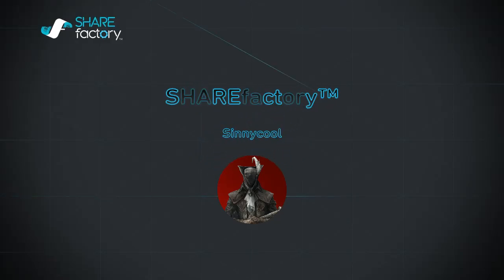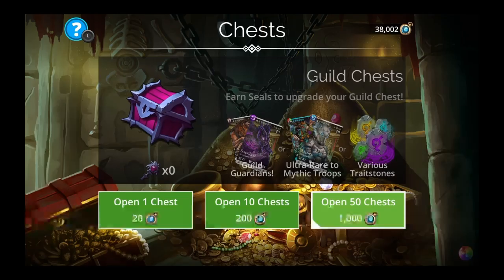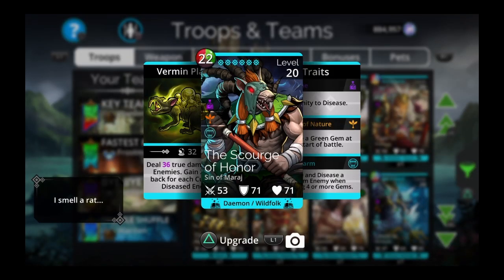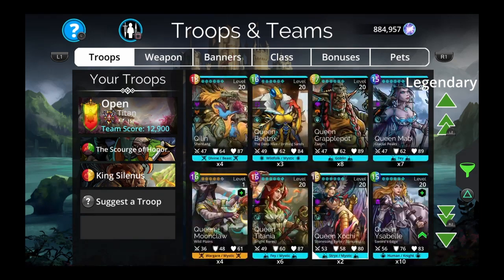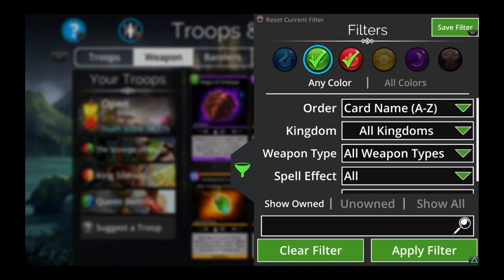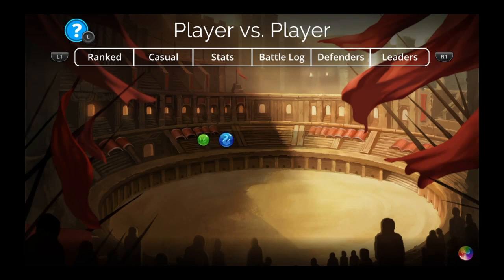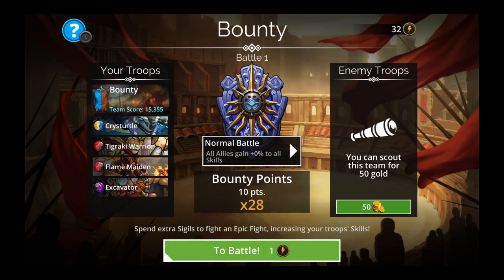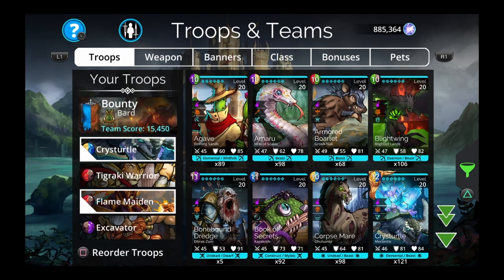NEW MYTHIC KEY OPENING | Gems of War Event Guide | Bounty team & New Mythic team idea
In this gems of war video I go over the new mythic and the bounty event. How many keys did it take?